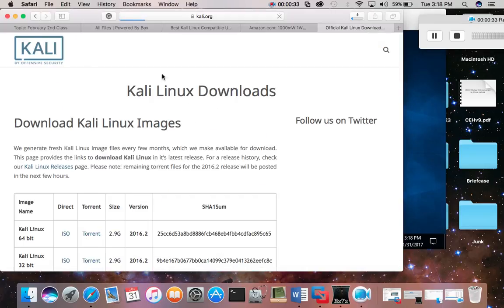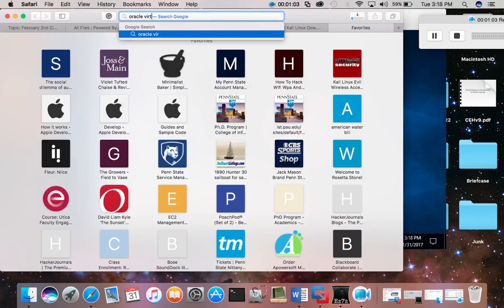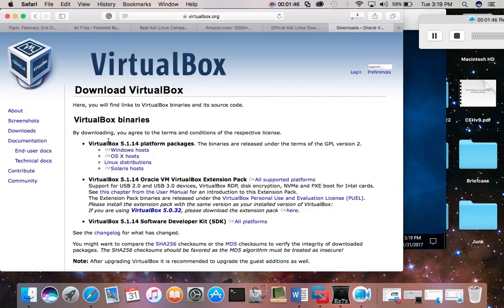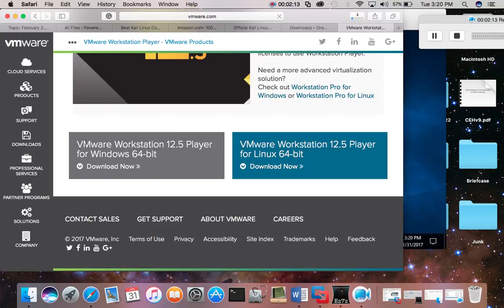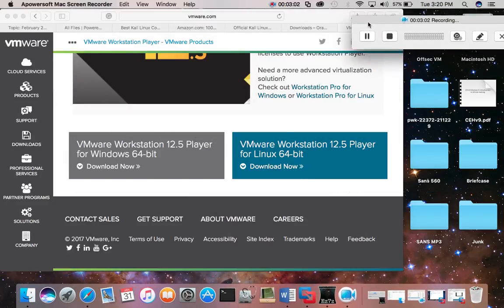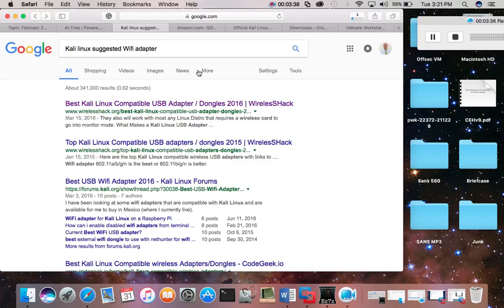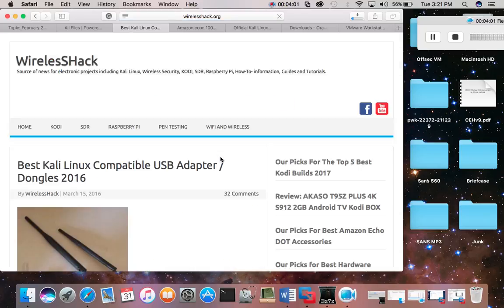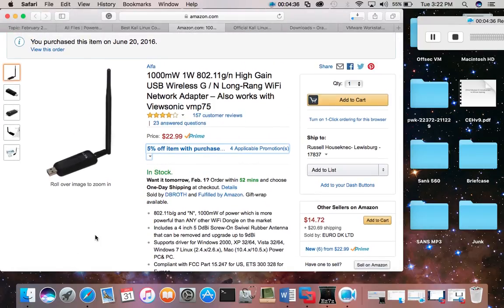Part 1 VM setup